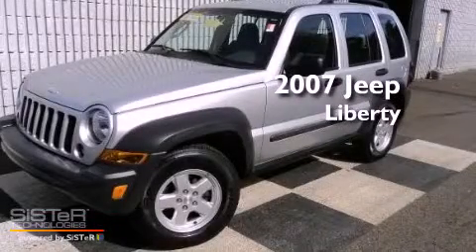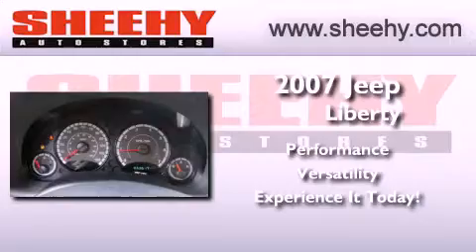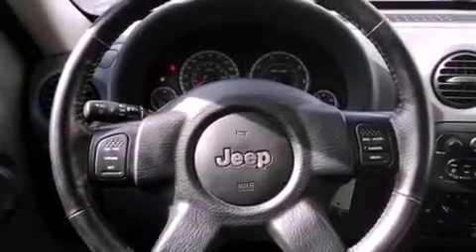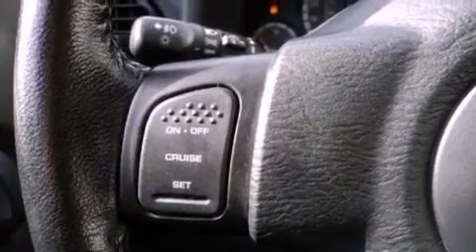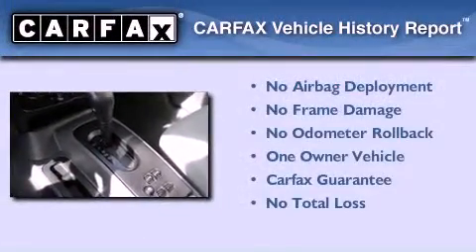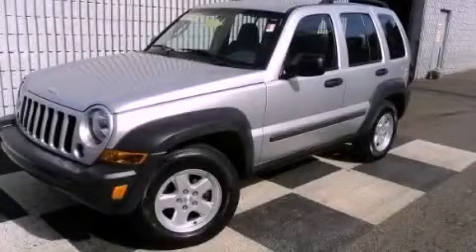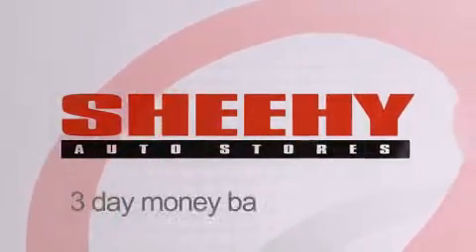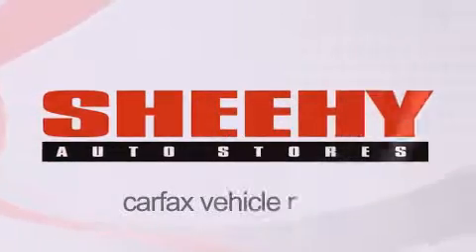Used 2007 Jeep Liberty Waldorf MD 20601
Year : 2007
 Make : Jeep
 Model : Liberty
 Engine : Gas V6 3.7L/225
 Trans . : Manual
 Exterior : Bright Silver Metallic
 Miles : 53,556
 Interior : Medium Slate Gray
 Stock : V3578A